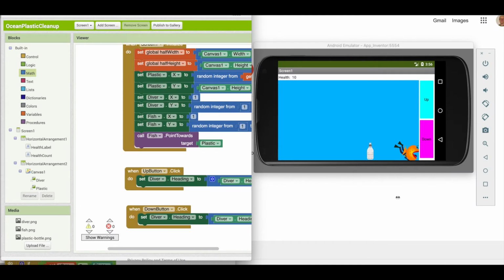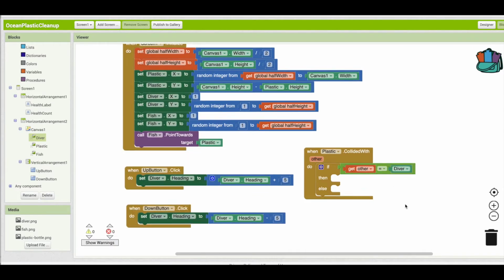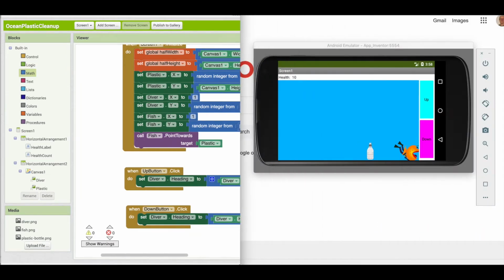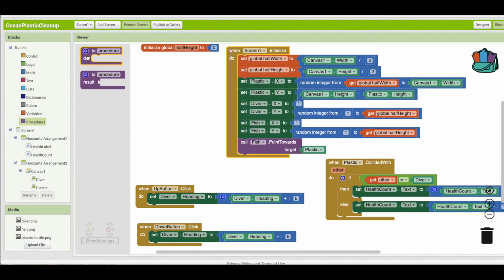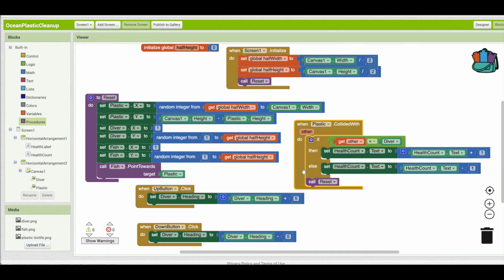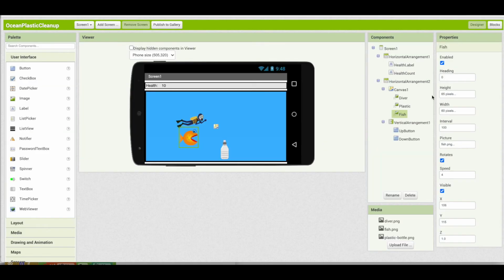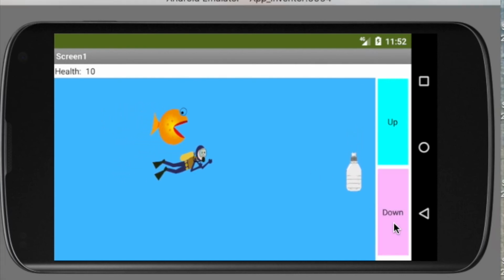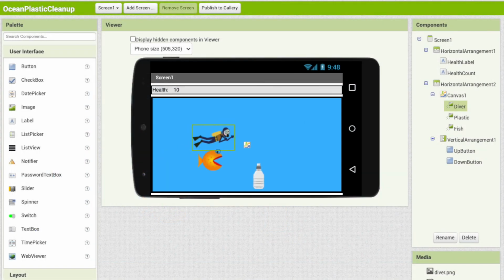How to Code an Animated Game: When Image Sprites Collide | Technovation Girls Coding tutorial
Make a game in App Inventor using image sprites! Technovation is the global tech education nonprofit that inspires girls to be leaders and problem solvers in their lives and their community ➡️